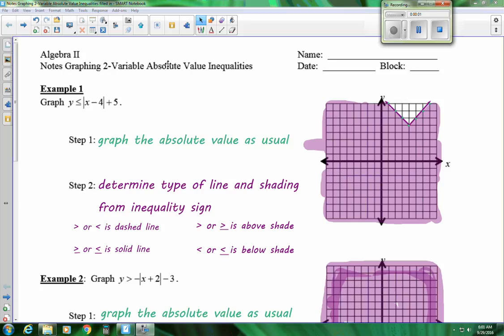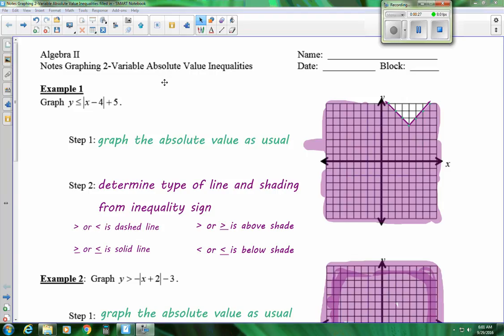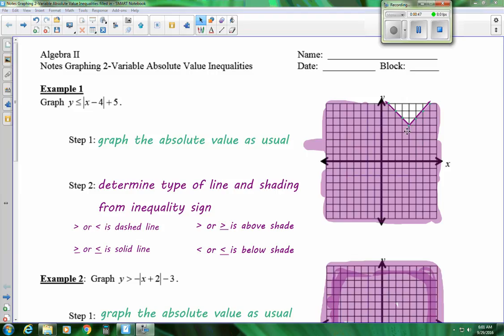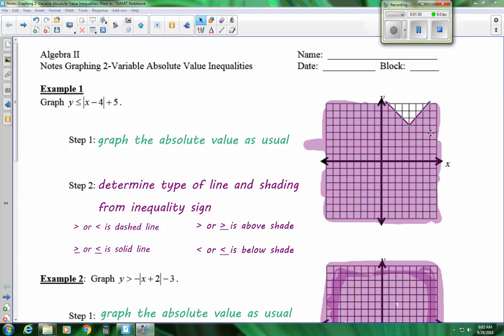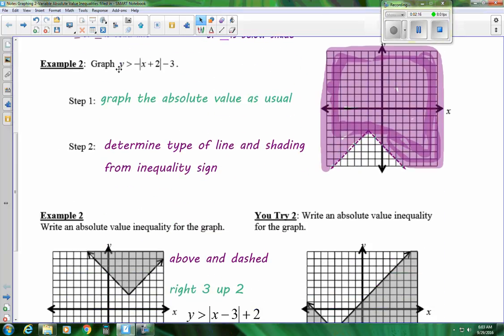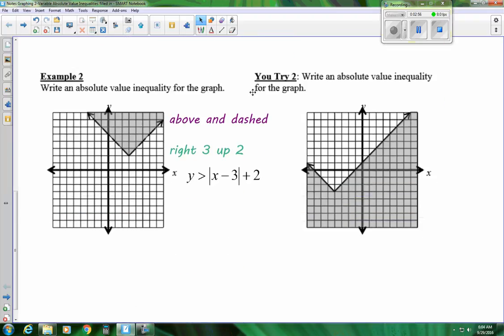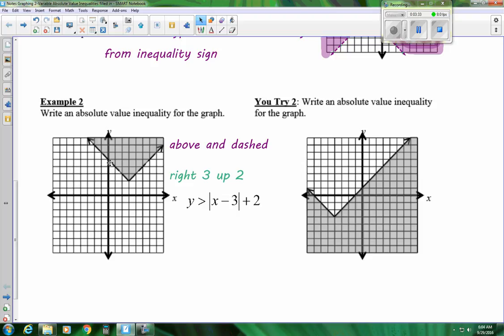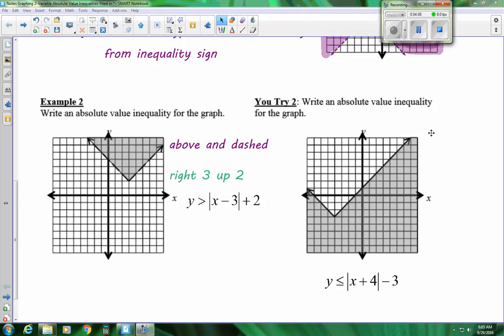Graphing 2 Variable Abs Val Ineq video